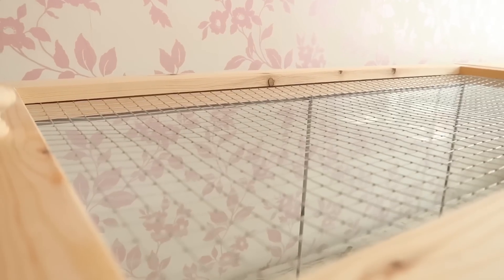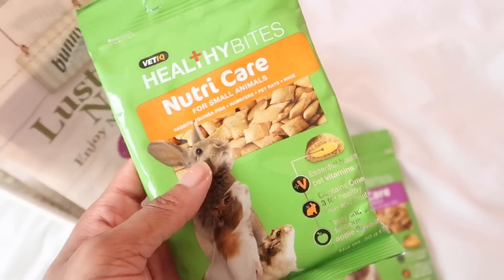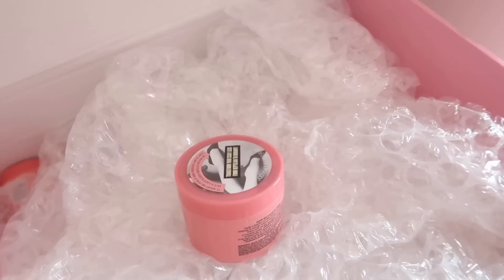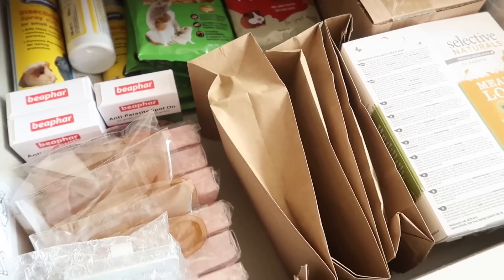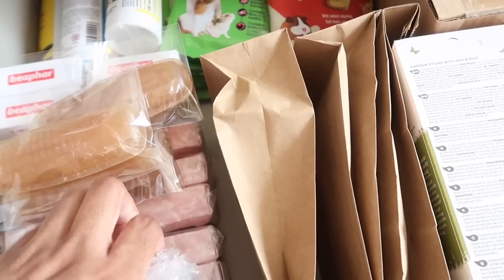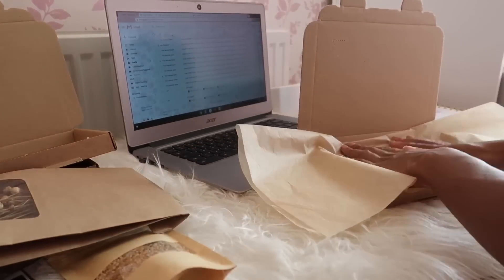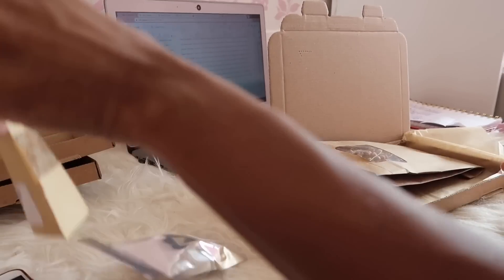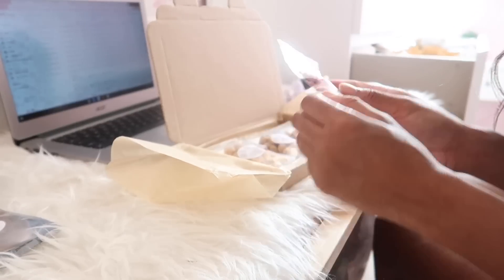NEW DETOLF CAGE LIDS & PET SHOP UPDATE | 2020